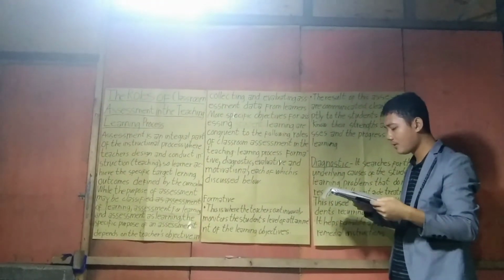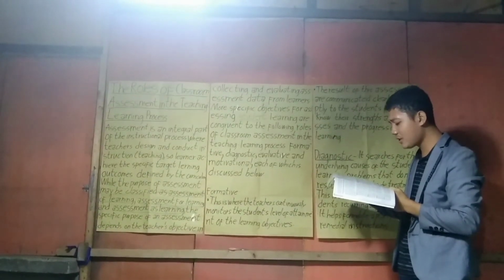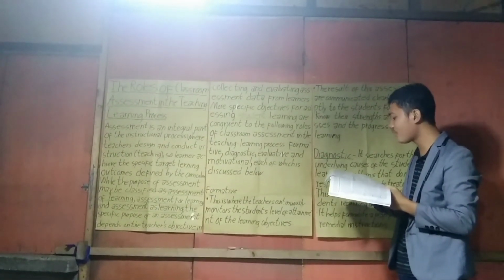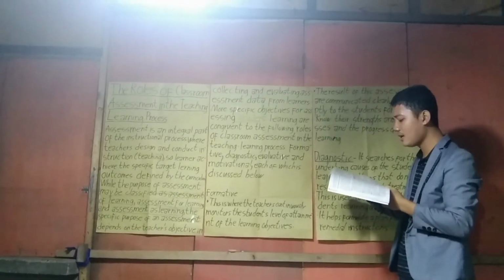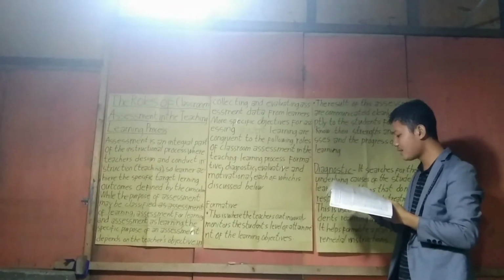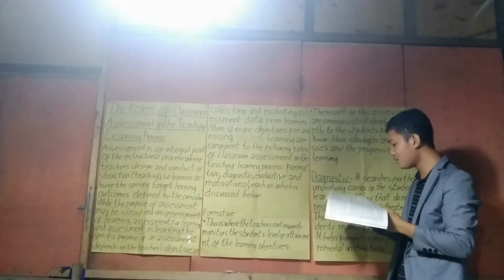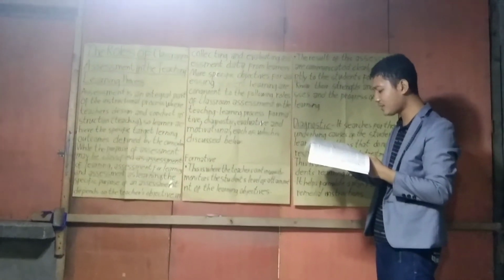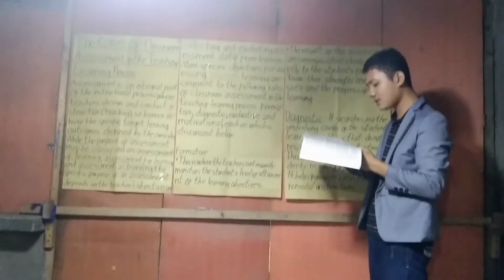Assessment of Learning 1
The Roles of Classroom Assessment in the Teaching-Learning Process